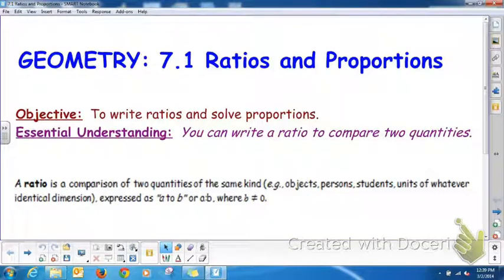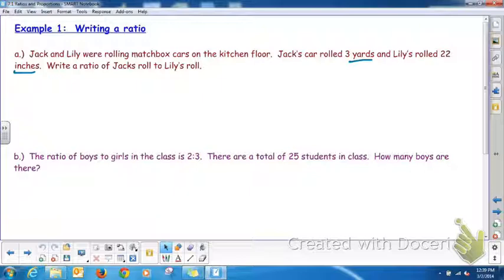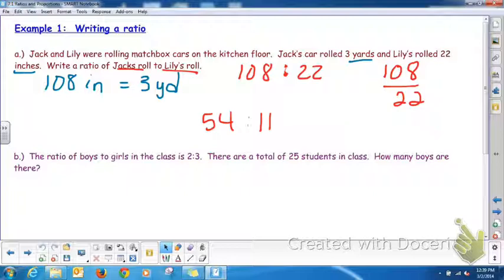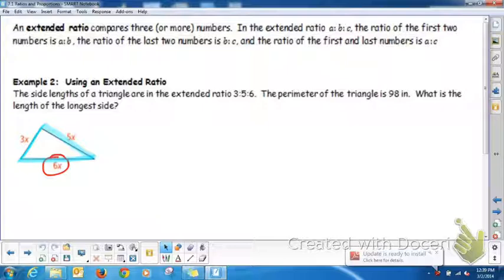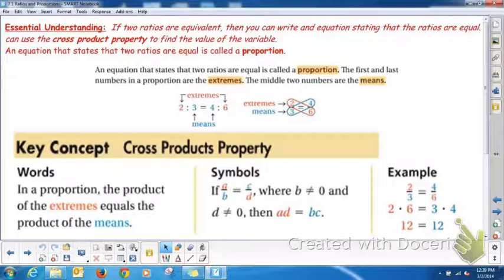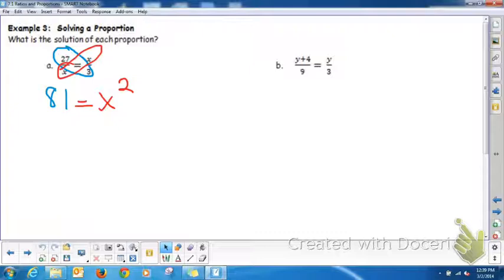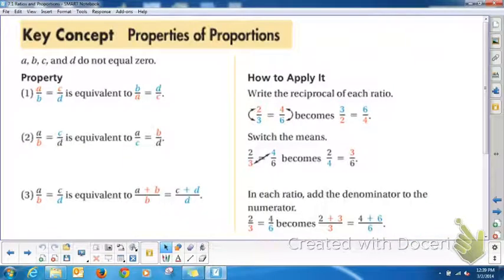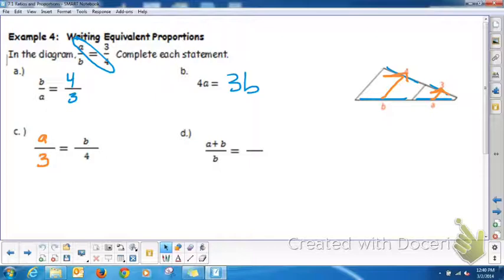Geometry 7.1 Ratios & Proportions